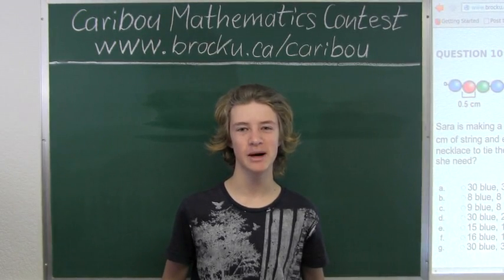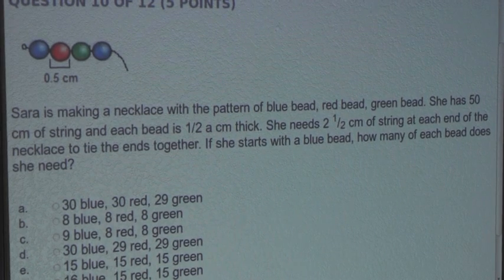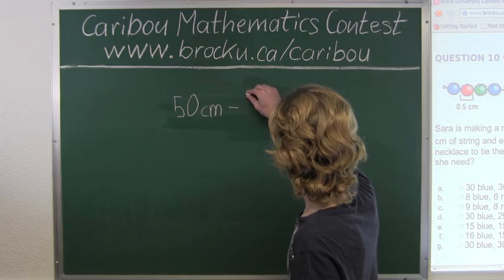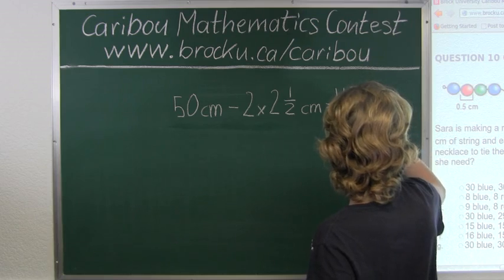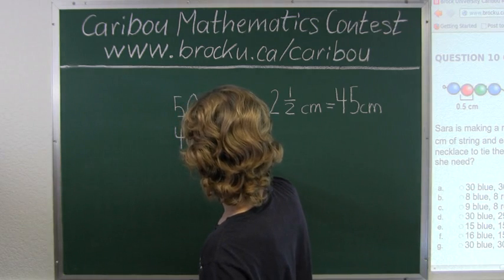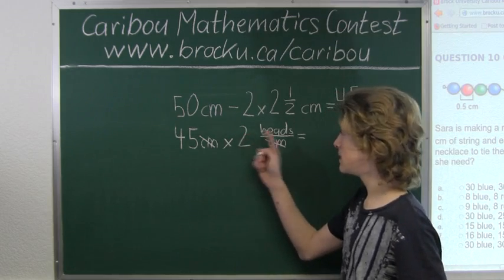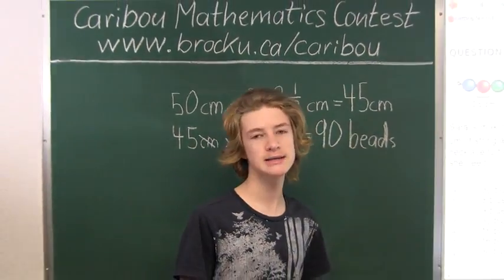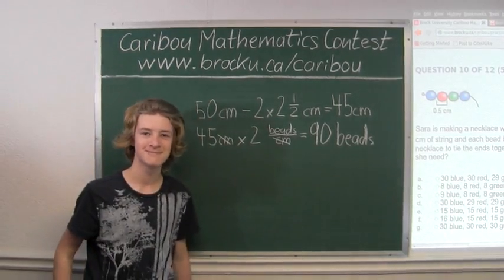Caribou Contest Nov 2012, grade 3/4, q. 10